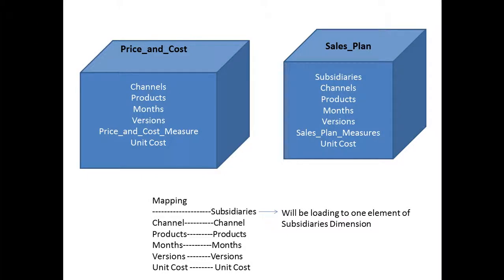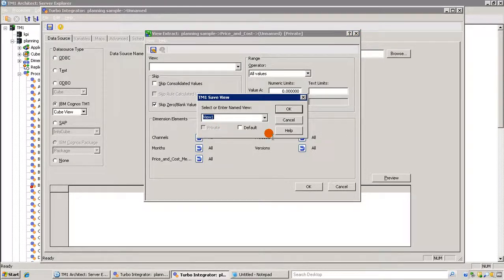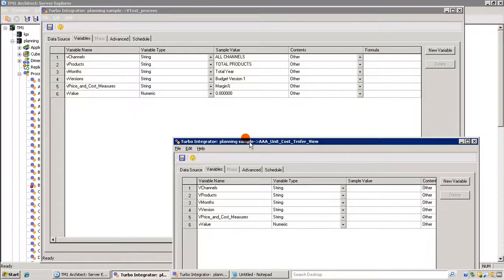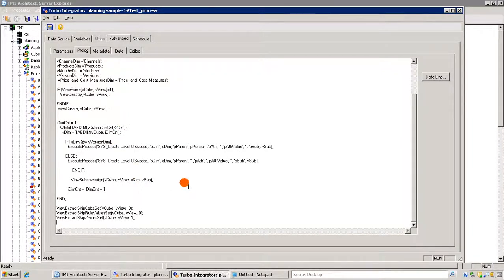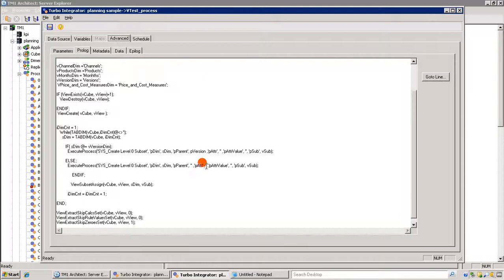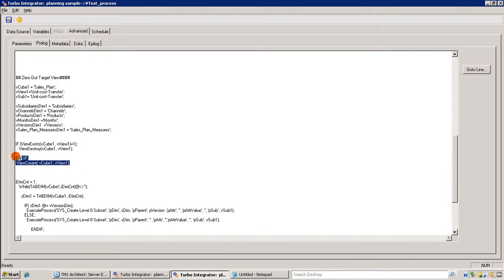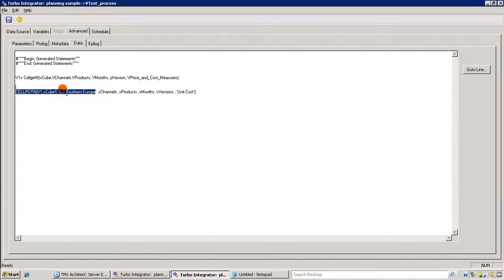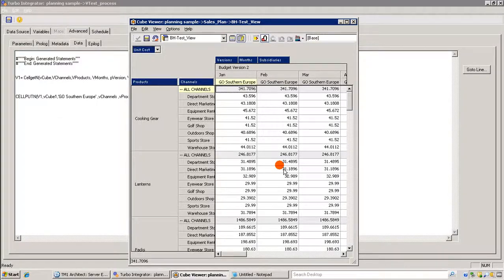TM1 Data Movement From Source To Target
Cognos TM1, TM1 Code,